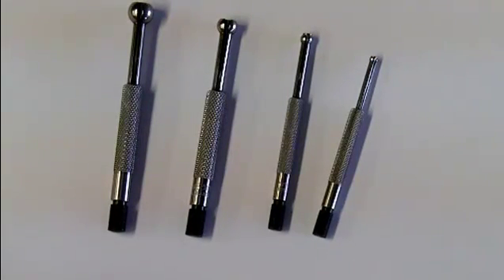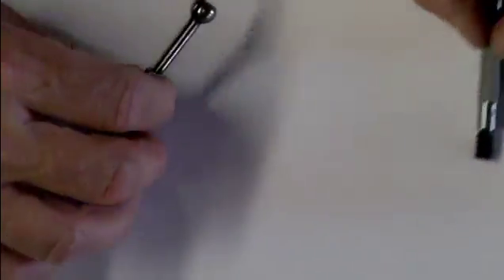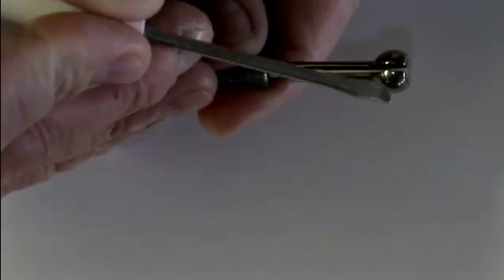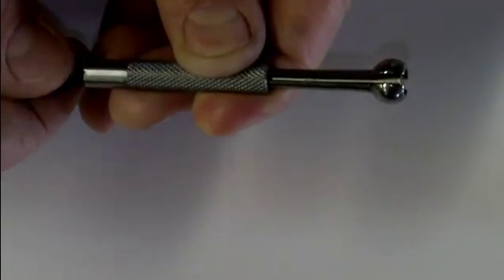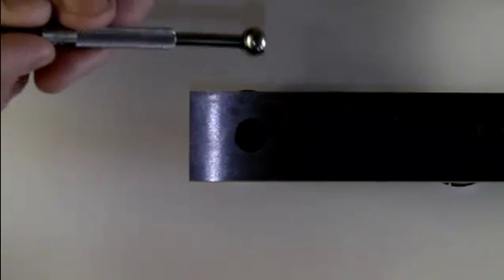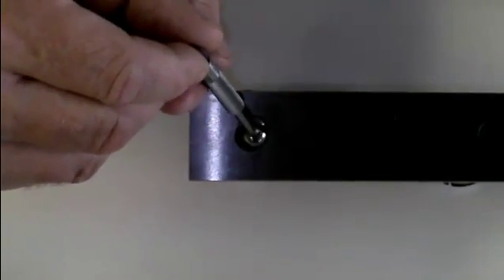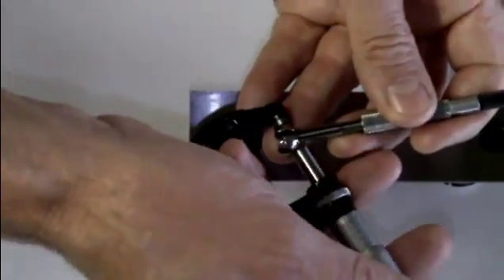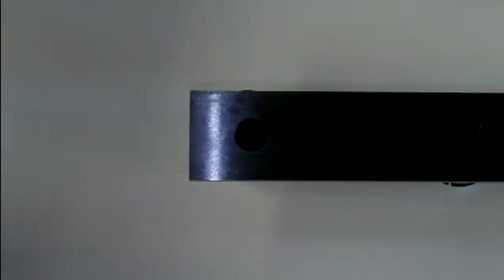Small Hole Gauges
Using small hole gauges